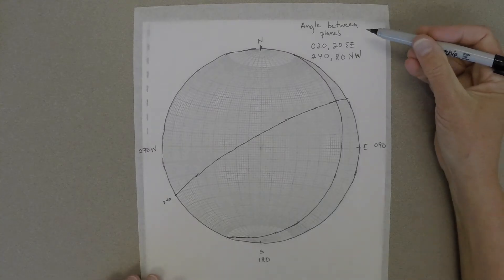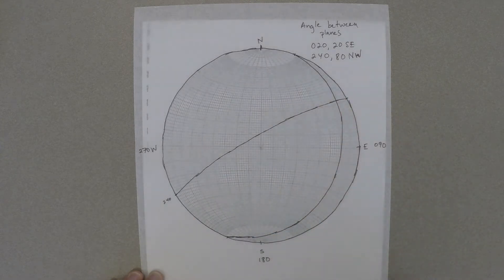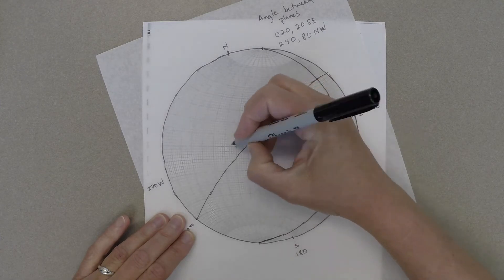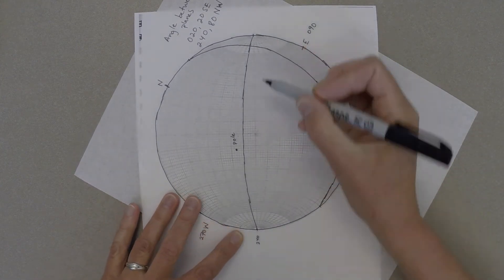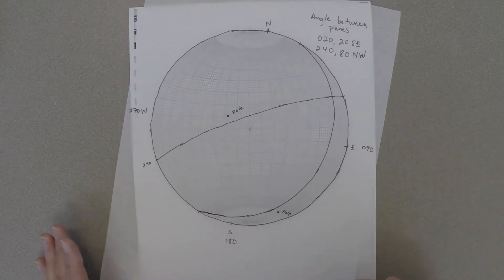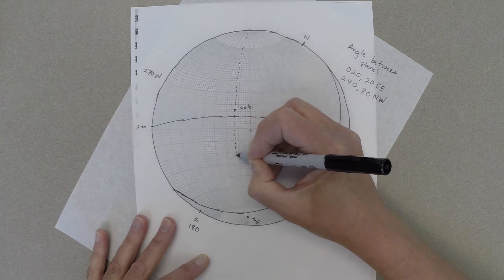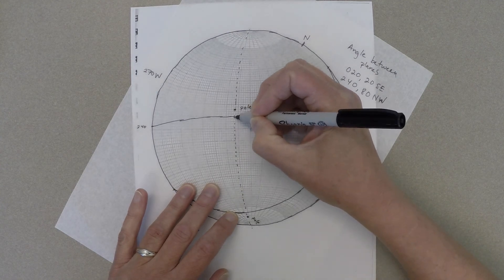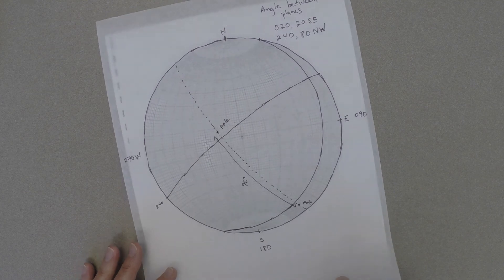Stereonet: measuring the angle between two planes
How to plot the poles to planes, and use the poles to measure the angle between the planes.